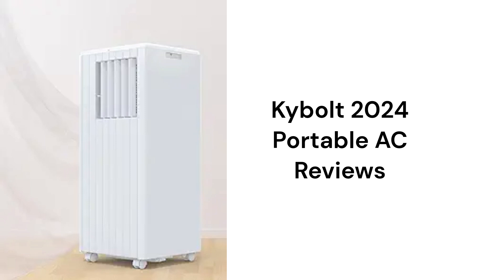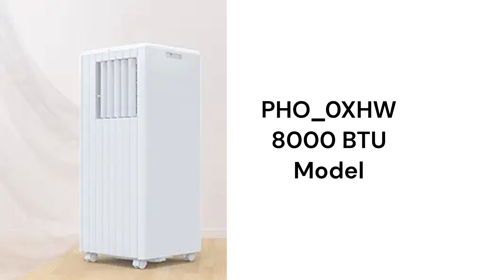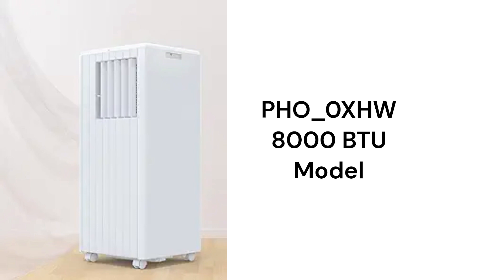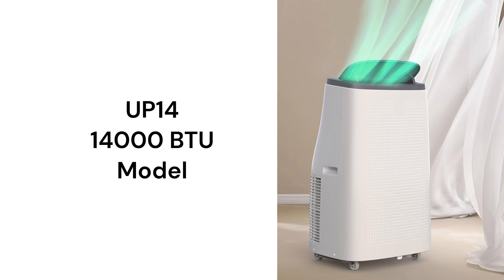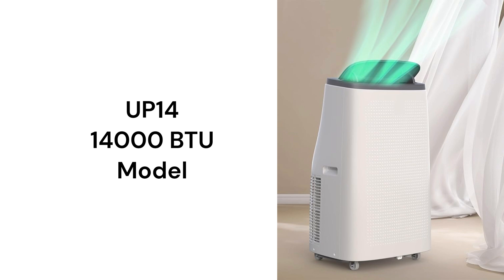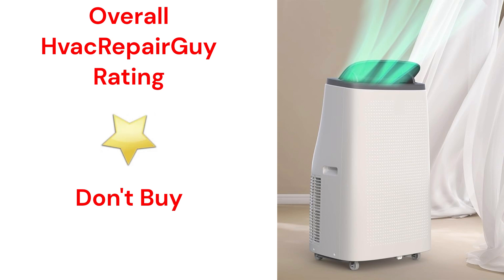HvacRepairGuy 2024 Kybolt Brand Portable AC Reviews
In this video, HvacRepairGuy reviews the 2024 kybolt brand of portable ac units. These Reviews are for the PHO_0XHW & UP14 models.